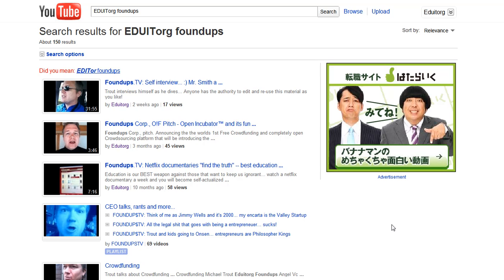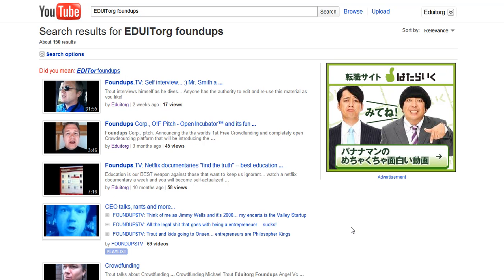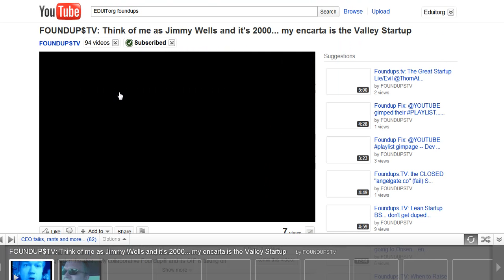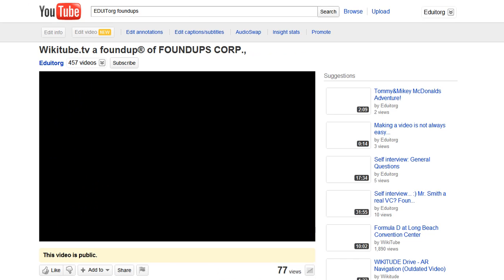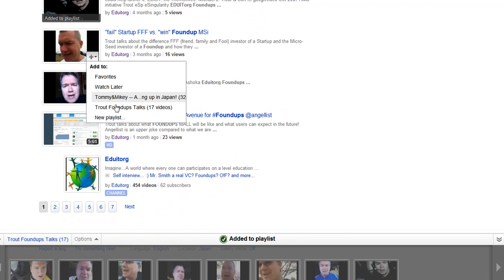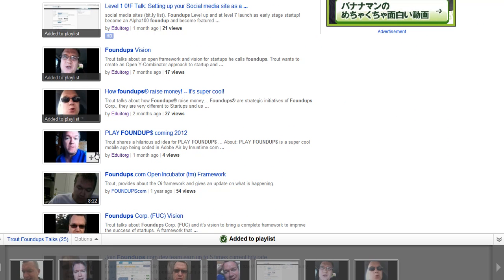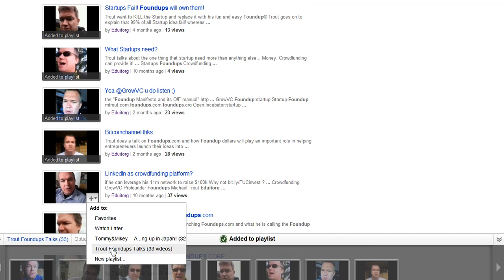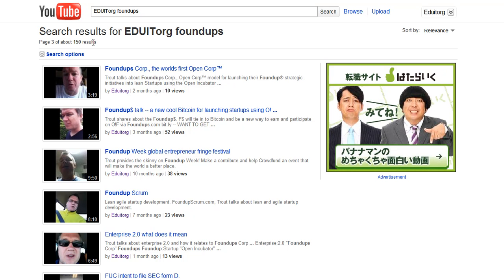Foundup Fix: @Youtube "bulk" add to playlist feature needed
Here is a simple fix that would help people create playlists... currently there is no search and bulk add to playlist feature...

Would be nice to have!